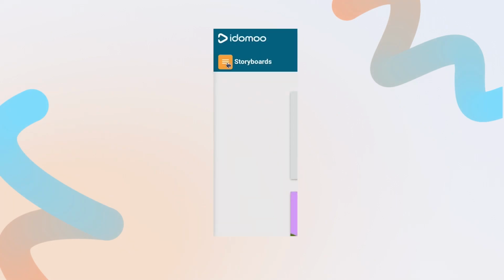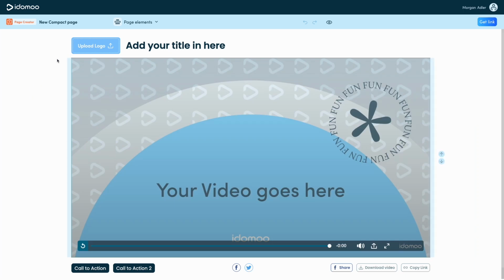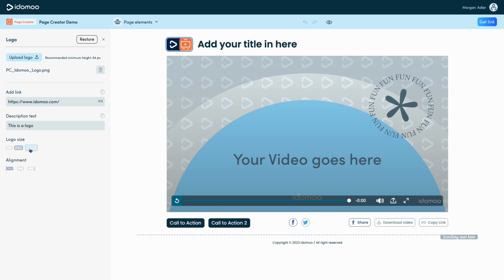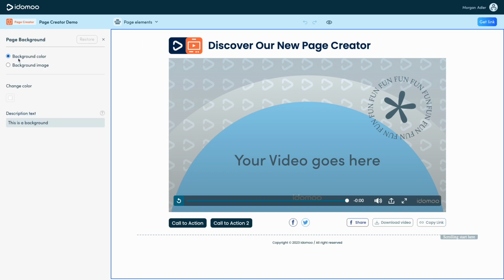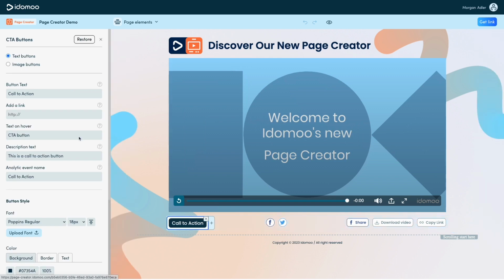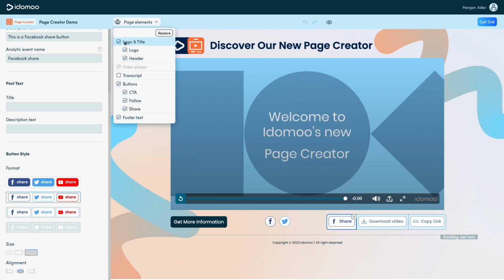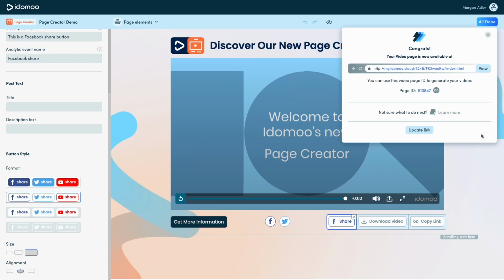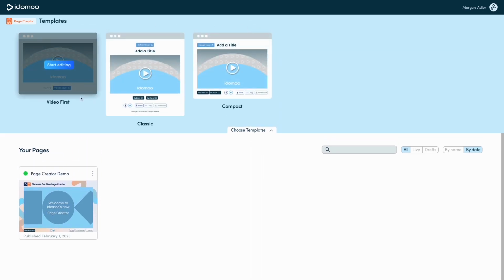Idomoo Page Creator - Overview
How to use Idomoo's new Page Creator